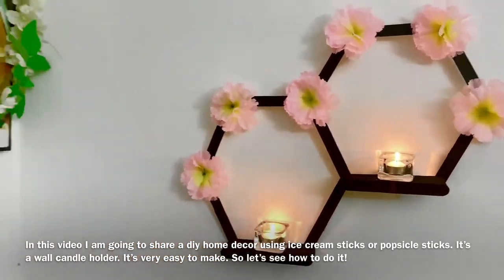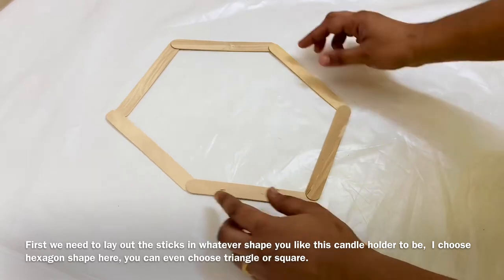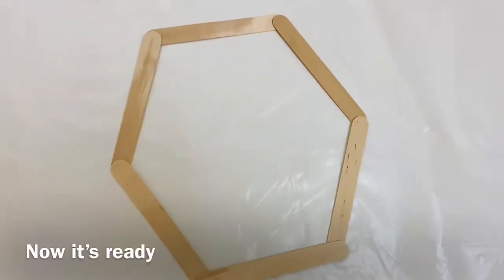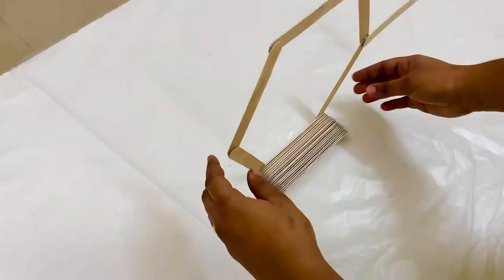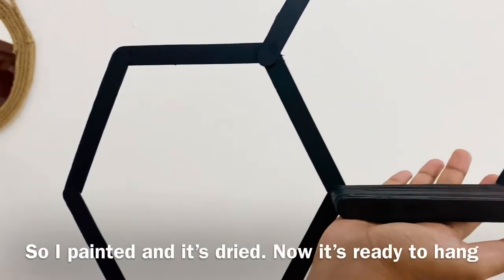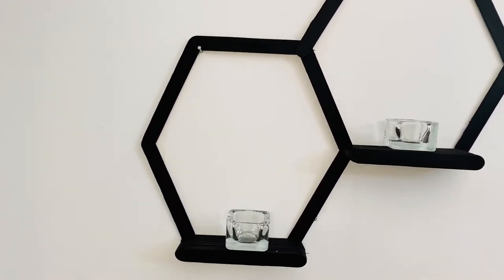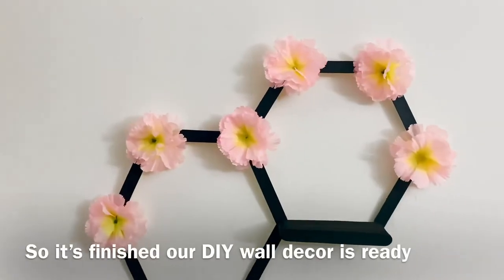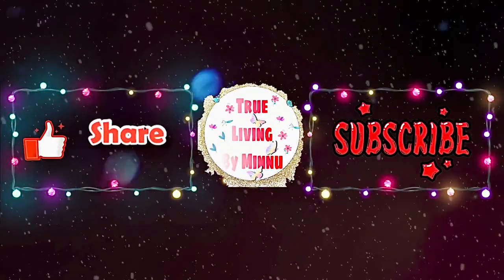DIY HOME DECOR USING ICE CREAM STICKS/POPSICLE STICKS- IN MALAYALAM- WALL CANDLE HOLDER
Hi all, in this video I am showing a Simple DIY home decor using ice cream sticks/popsicle sticks. Hope you all will enjoy this video.

Thanks,
Minnu.

12 Ideas To Organize Your Kitchen/DIYs

10 Ways To Make Your House Smell Good/DIYs

Three Tasty Salad Recipes